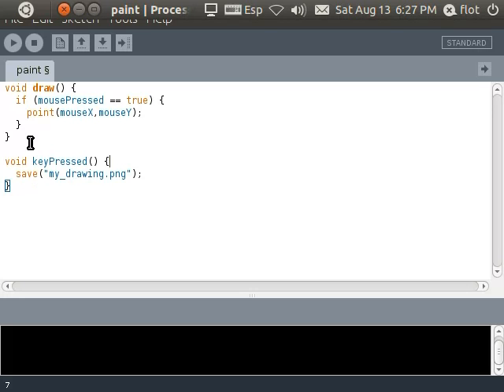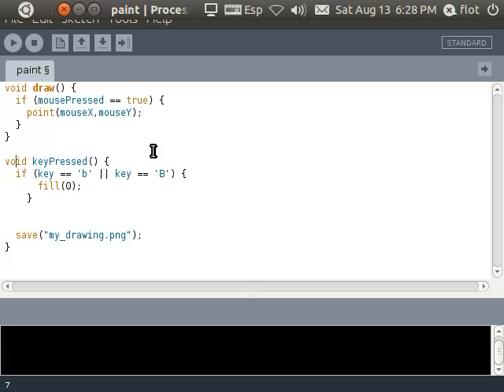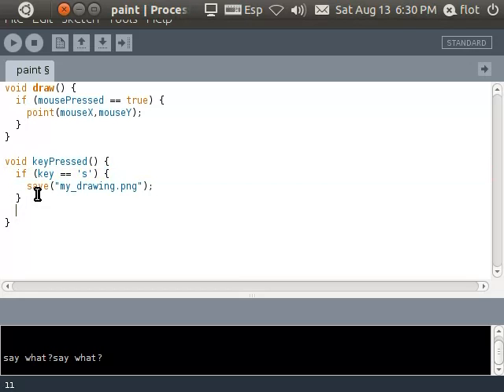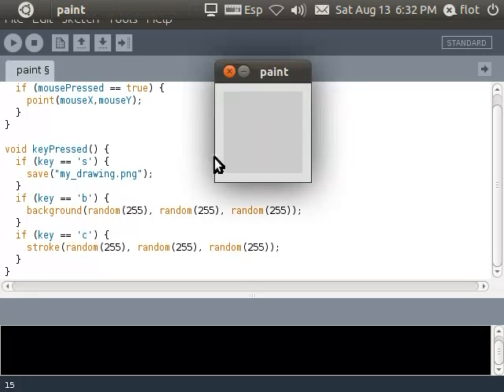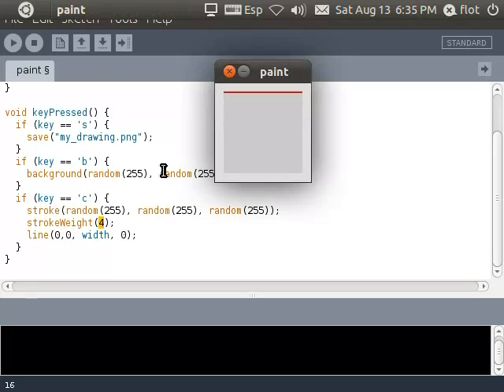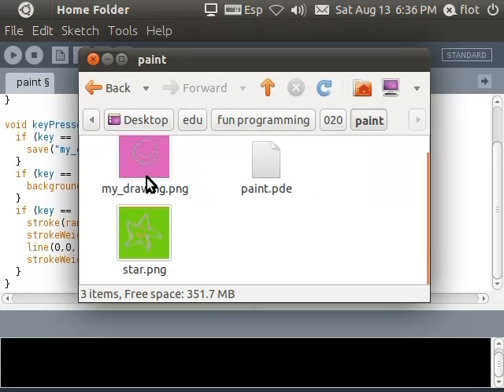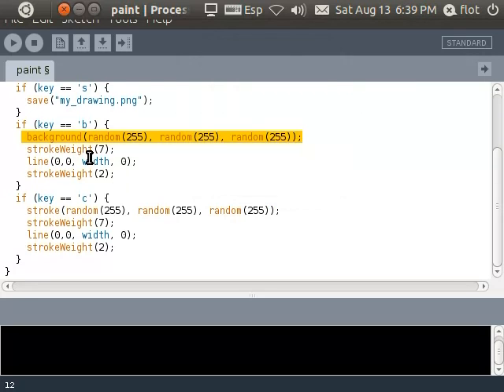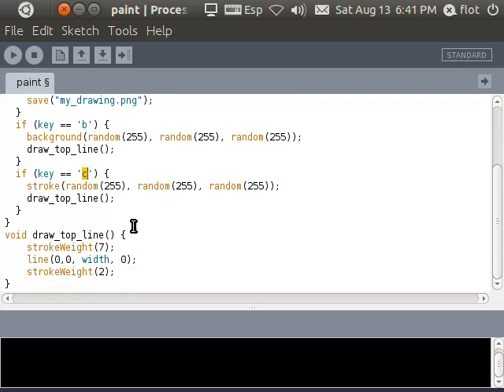Fun programming 021